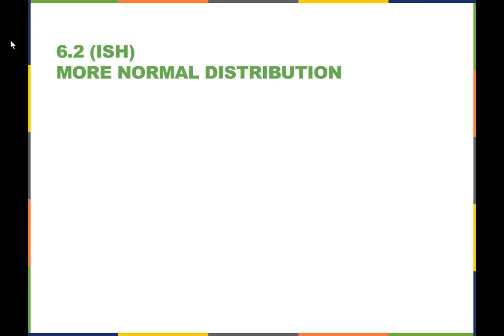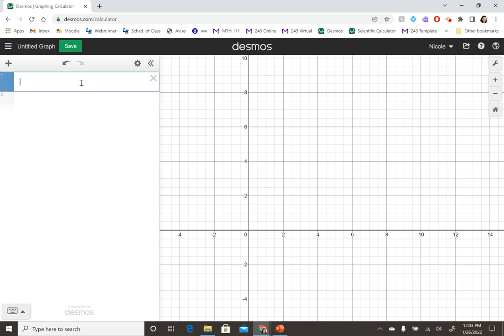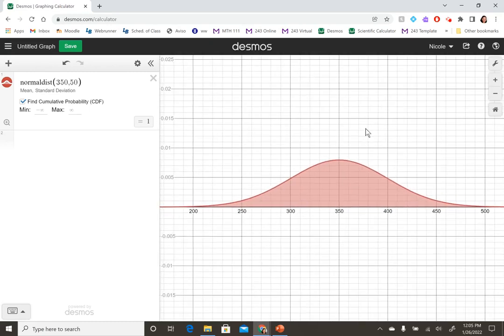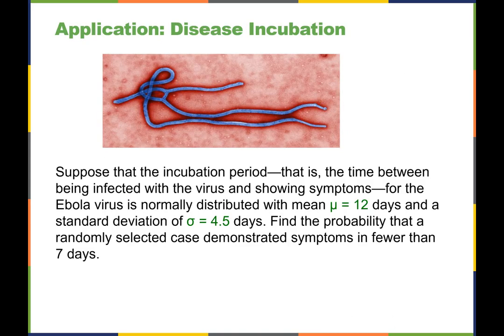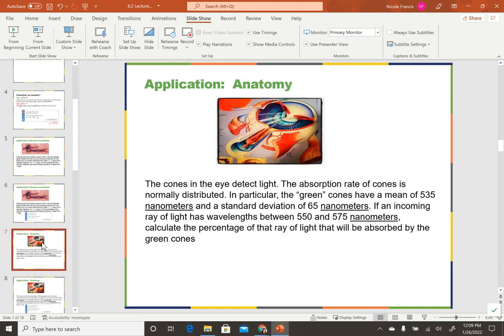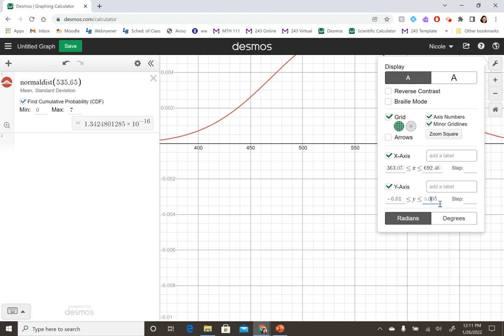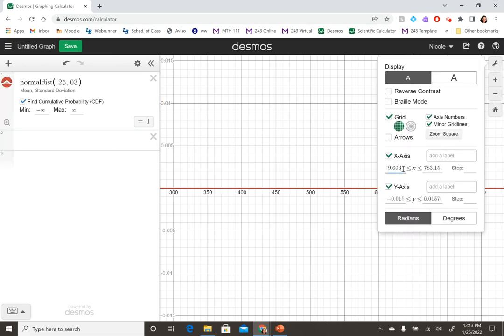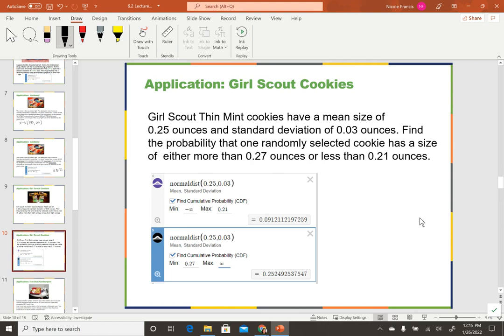Math 243 6.2 Part 1